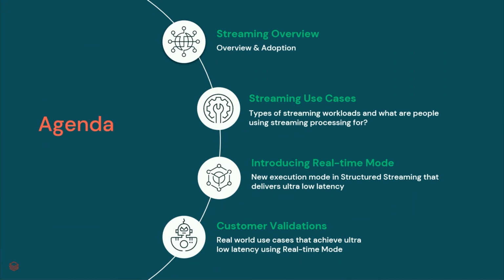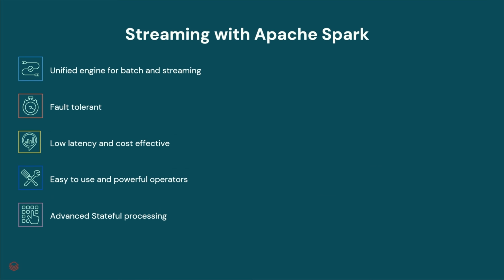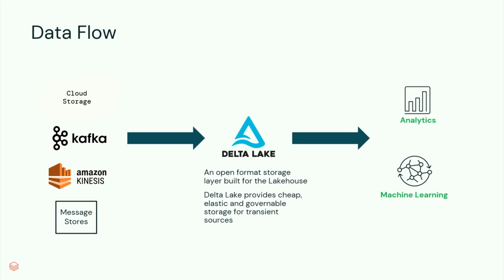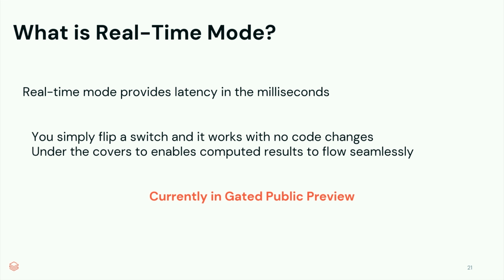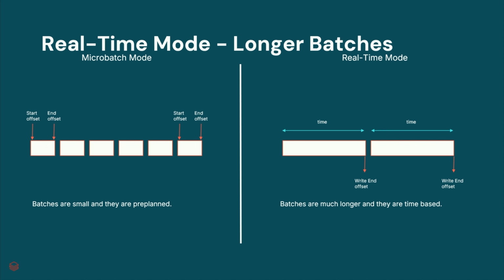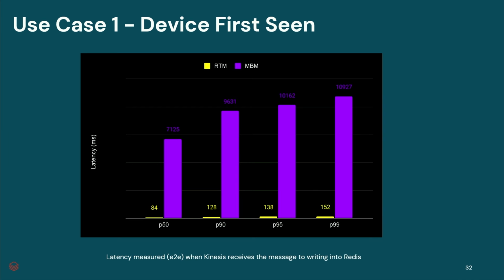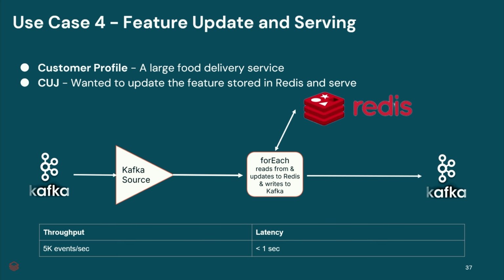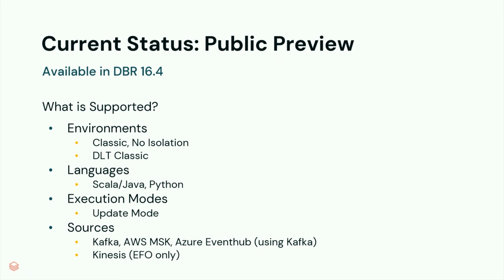Delivering Sub-Second Latency for Operational Workloads on Databricks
As enterprise streaming adoption accelerates, more teams are turning to real-time processing to support operational workloads that require sub-second response times. To address this need, Databricks introduced Project Lightspeed in 2022, which recently delivered Real-Time Mode in Apache Spark™ Structured Streaming. This new mode achieves consistent p99 latencies under 300ms for a wide range of stateless and stateful streaming queries. In this session, we’ll define what constitutes an operational use case, outline typical latency requirements and walk through how to meet those SLAs using Real-Time Mode in Structured Streaming.

Talk By: Jerry Peng, Staff Software Engineer, Databricks  ; Karthikeyan Ramasamy, Head of Streaming, Databricks